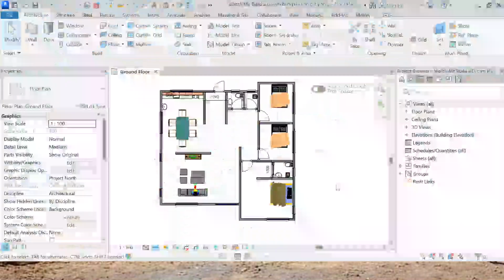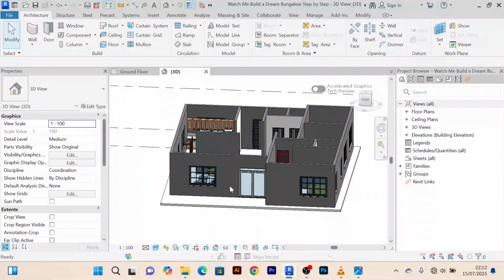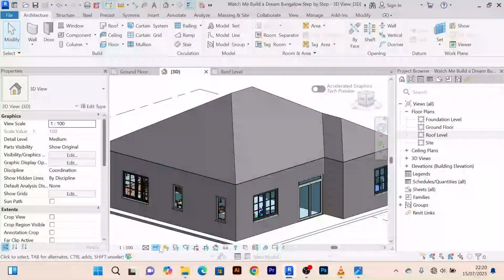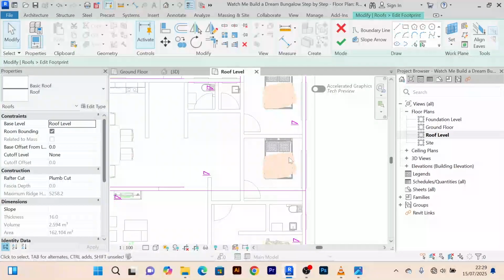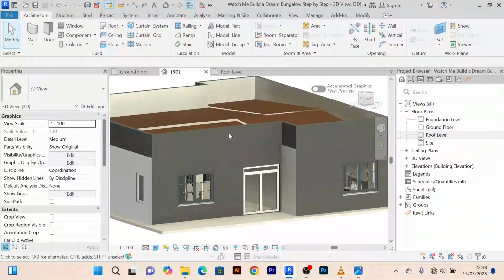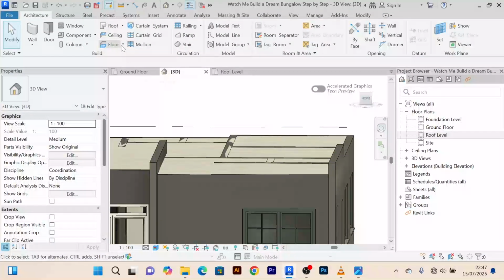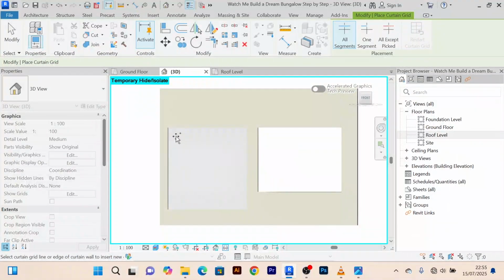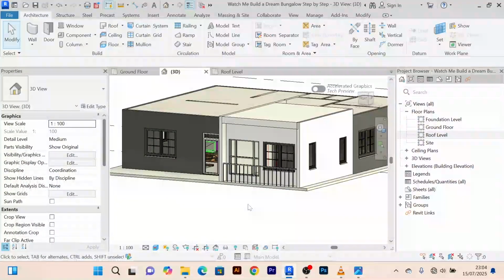Watch Me Build a Dream Bungalow Step by Step!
Ladies and gentlemen, welcome back to Lulua Tech Designs! This video continues the **design process** of our **3 bedroom house design** using **Revit**. We're focusing on refining the **floorplan** and adding crucial elements like **door installation** to bring the bungalow to life.